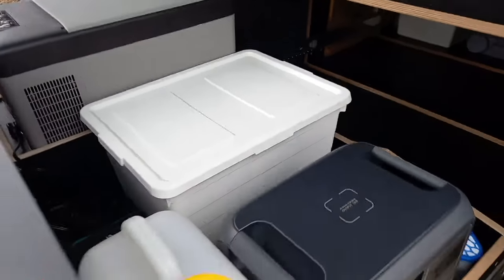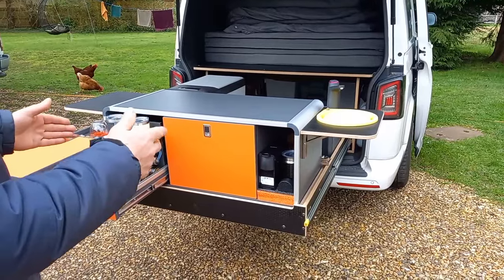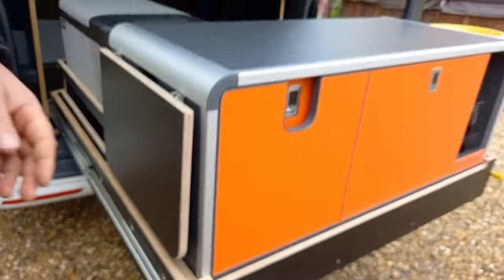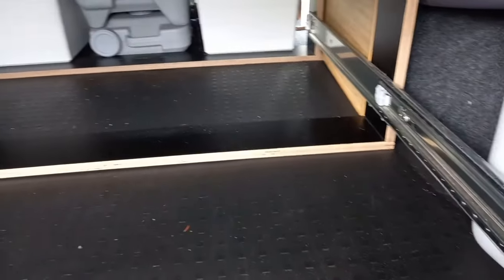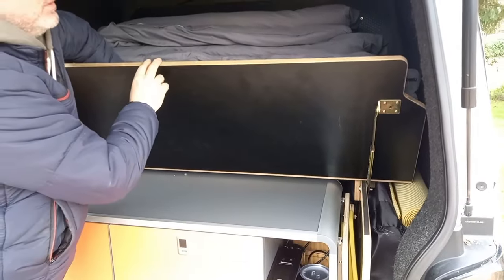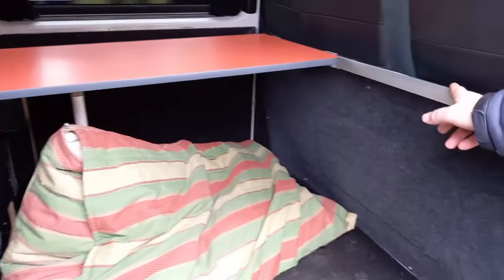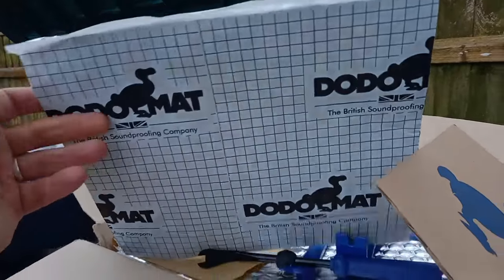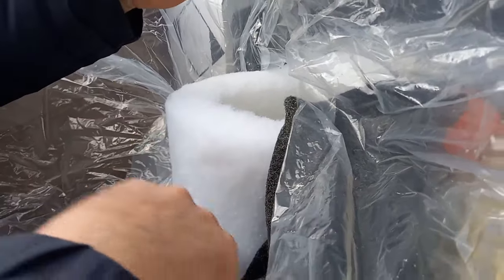Volkswagon t5 camper conversion